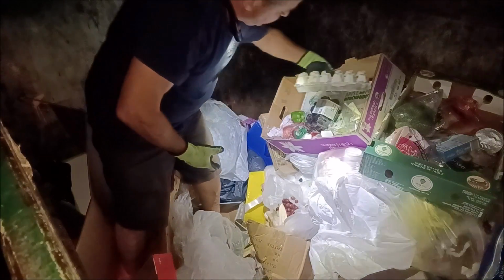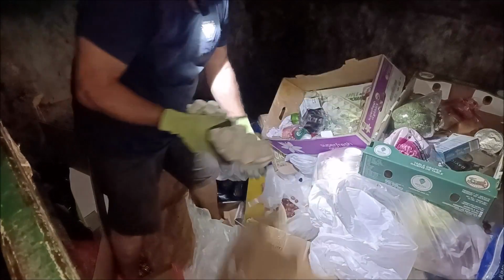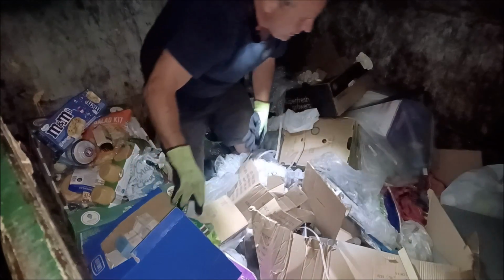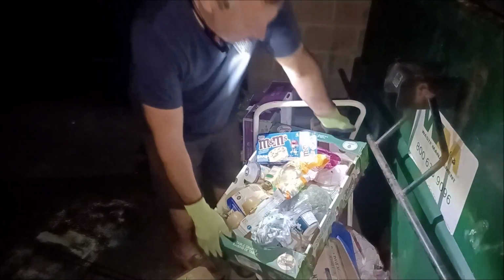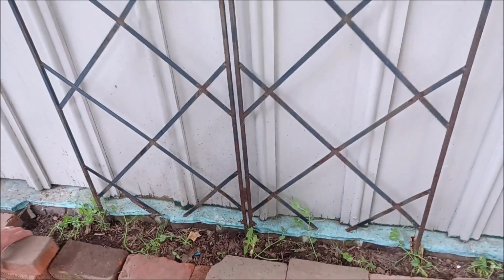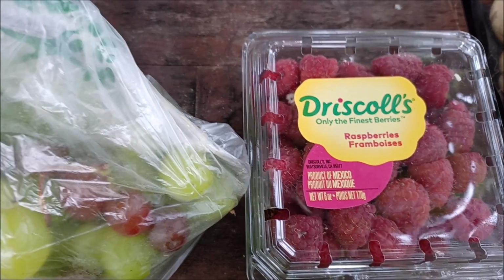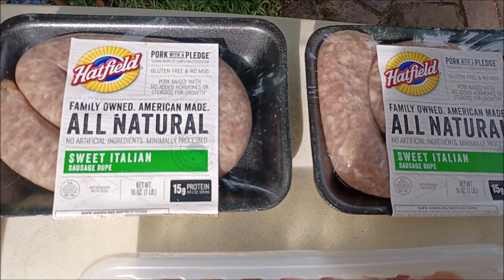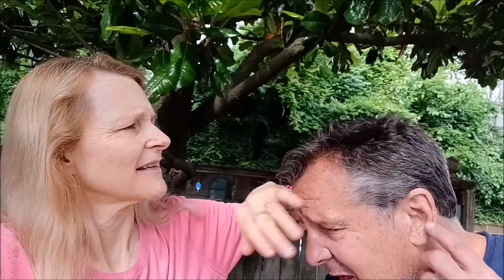DUMPSTER DIVING NOW MORE THAN EVER!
STAYIN ALIVE